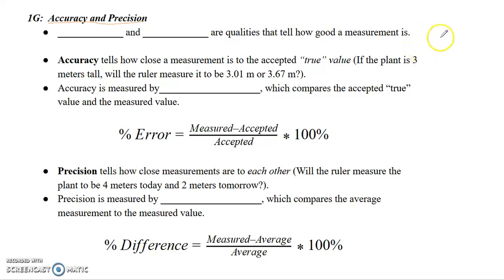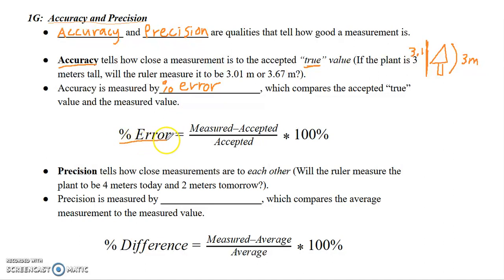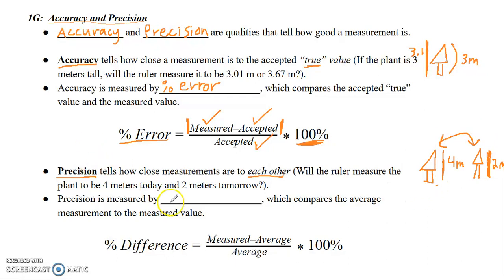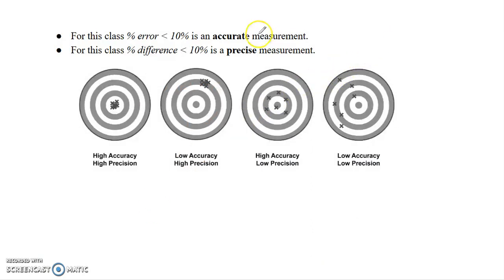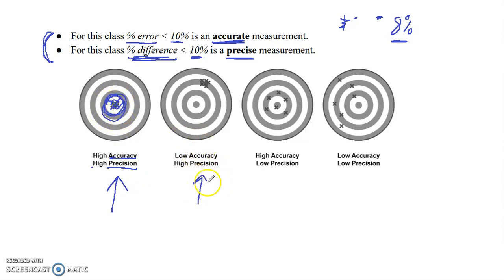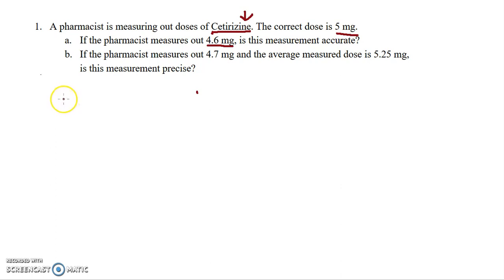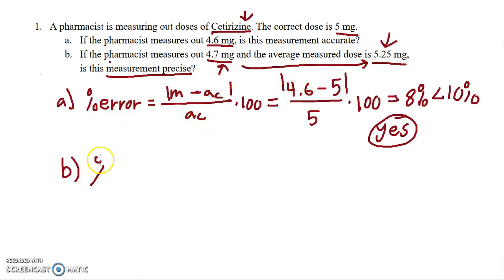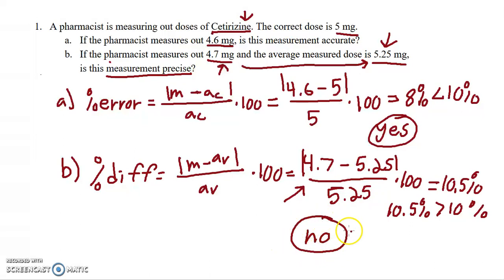MHS CP1 Physics: Notes 1G (Accuracy and Precision)